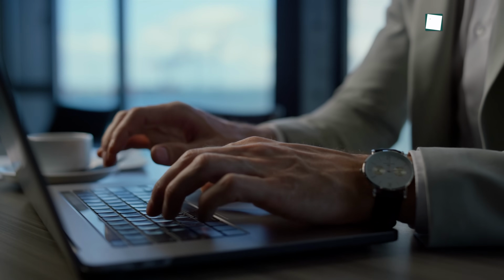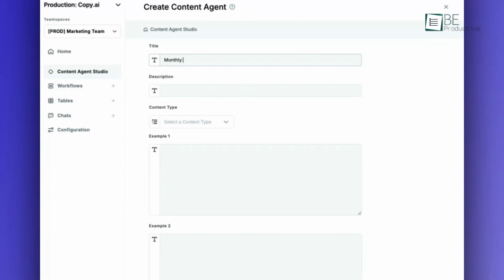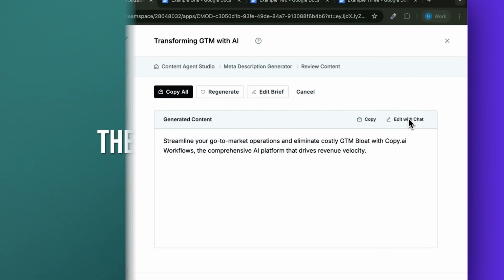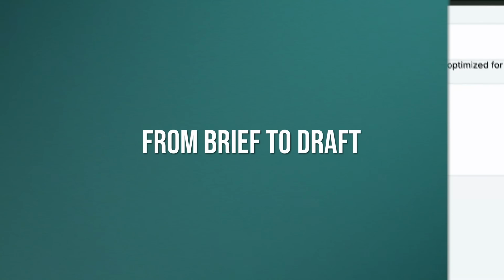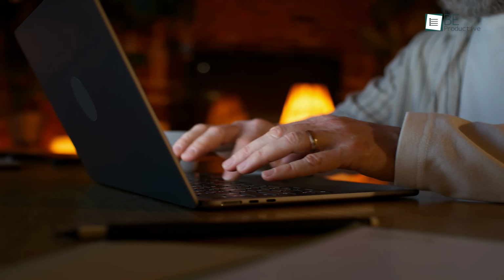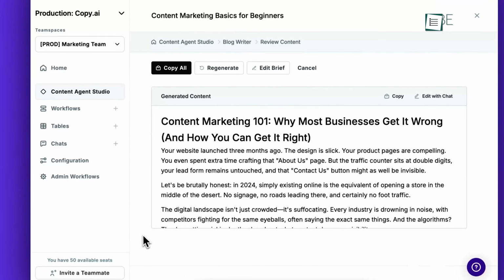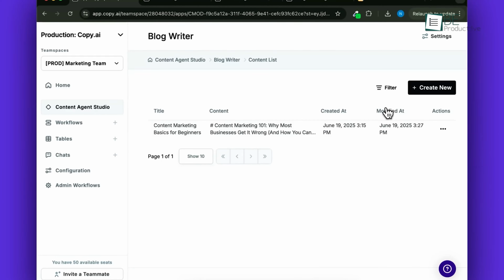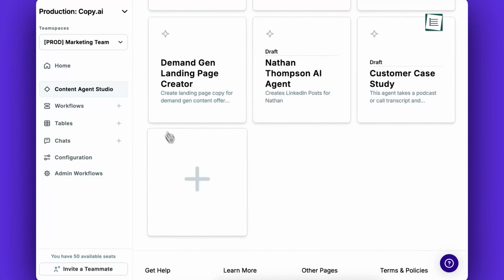Copy.ai Review: Best AI Marketing Solution for Small Businesses & Startups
Copy.ai Review: Best AI Marketing Solution for Small Businesses & Startups. Is Copy.ai truly the best AI marketing tool for your small business or startup? In this Copy.ai review, we evaluate whether it holds up against the competition and if it's the right AI content generator to level up your marketing. If you are struggling with content creation and need a reliable copywriting AI solution, this video covers how Copy.ai handles blog posts, social media, and ad copy. We'll explore if it can help automate your marketing and save you hours of work each week.

00:00 - Intro
00:42 - Overview
01:16 - Building Your First Agent
01:44 - Three Examples Trick
02:28 - The Markdown Workaround
03:07 - From Brief to Draft
04:16 - Editing
05:02 - Who This Is Really For
05:31 - Outro
Videos you may also like:
Copy.ai is an AI-powered writing and marketing platform designed to help businesses create high-quality content, automate repetitive tasks, and improve marketing workflows. Whether you're exploring a Copy.ai tutorial, looking for the best AI writing tool, or wondering if Copy.ai is worth it, the platform offers a wide range of features for content creation, copywriting, and marketing automation. As an AI content generator and AI content creator, it can assist with blog posts, social media content, emails, product descriptions, and other marketing materials, making it especially valuable for startups and small businesses with limited resources. By combining AI marketing tools, copywriting AI, and automated marketing capabilities, Copy.ai helps teams develop more effective AI marketing strategies while saving time on content production. For businesses searching for the best AI marketing tool or AI tools for business in 2026, Copy.ai provides a practical solution for scaling content marketing, improving productivity, and supporting long-term business growth.